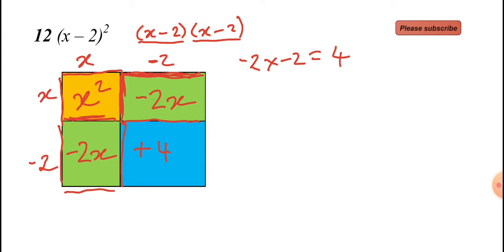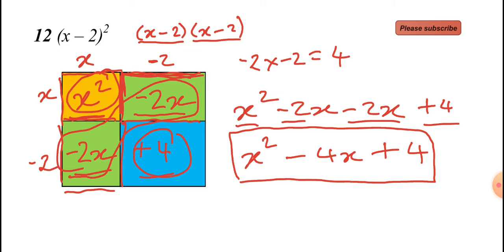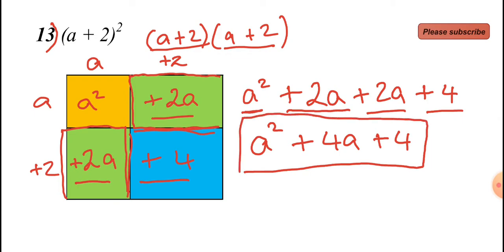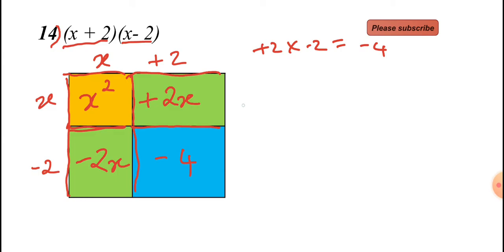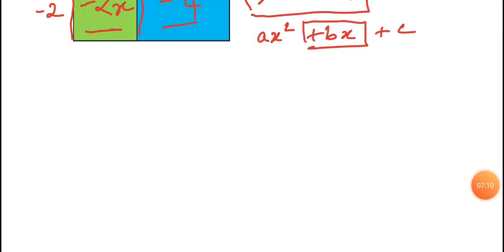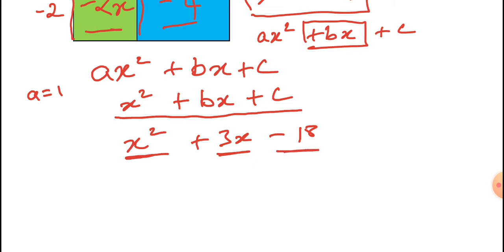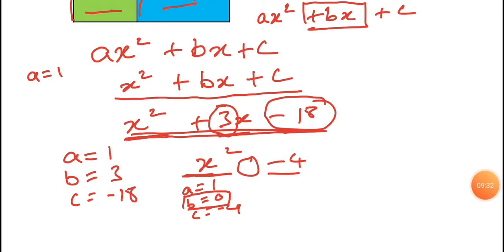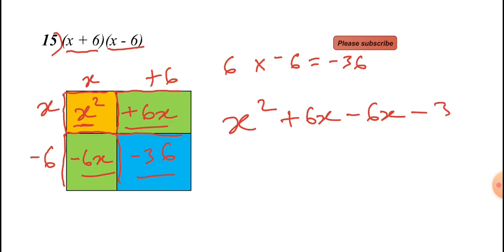Expanding Double Brackets 4